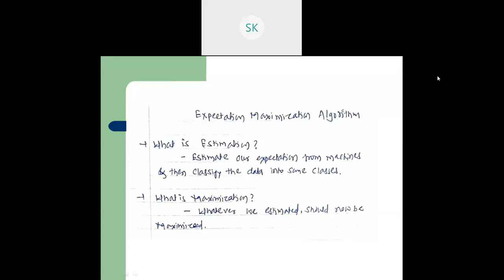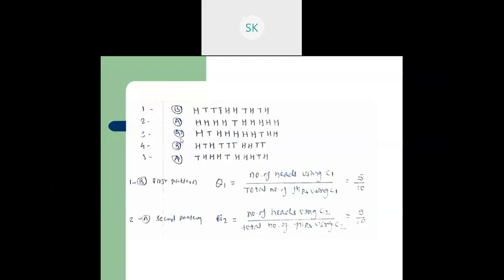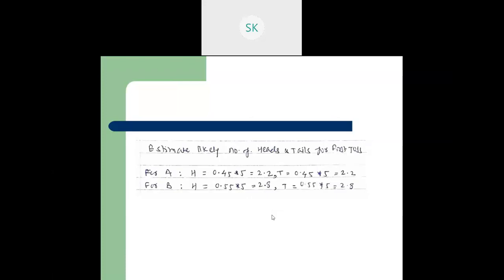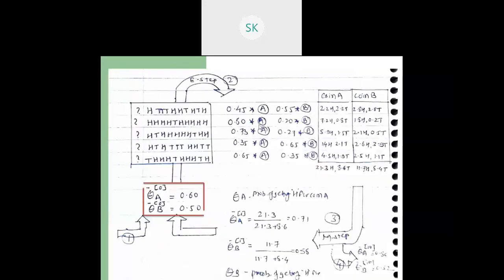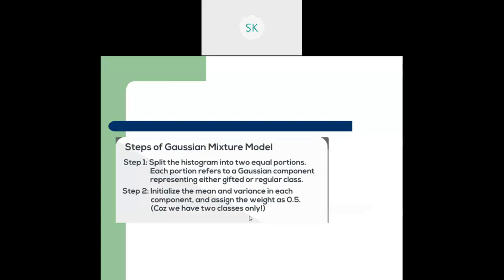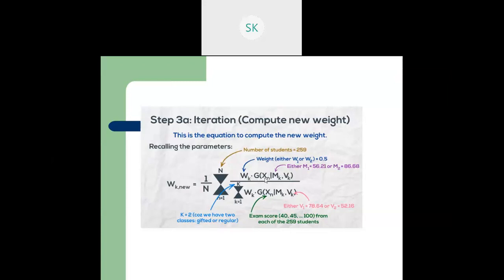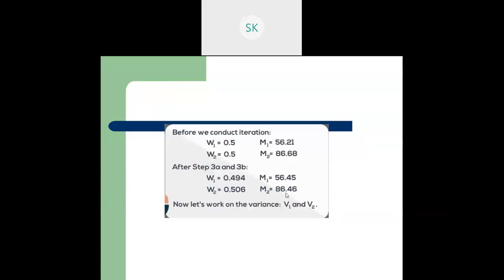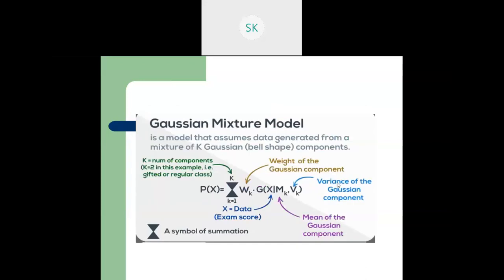Unit V Expectation Maximization & Viterbi Algorithm [Part V]